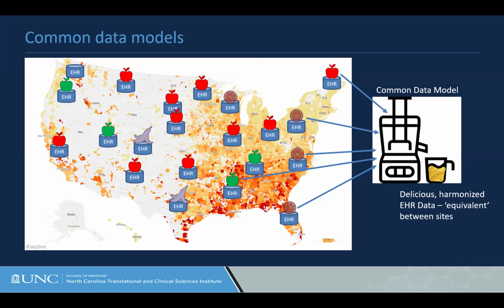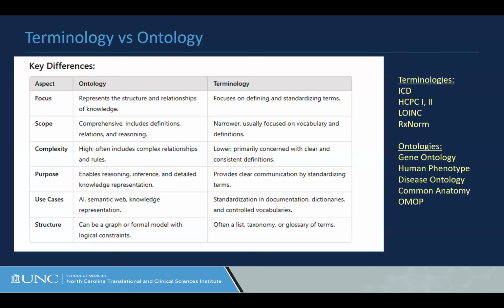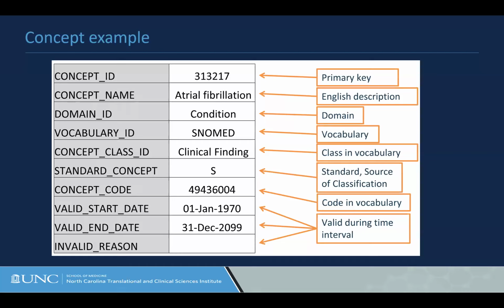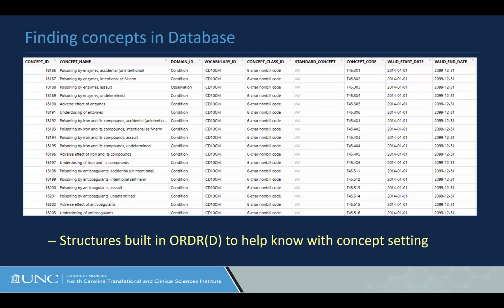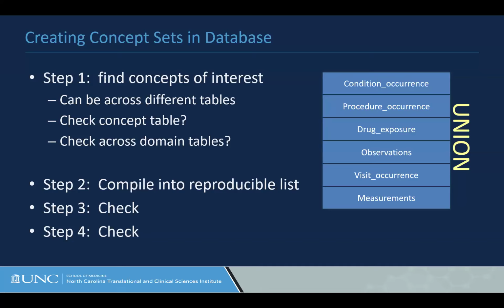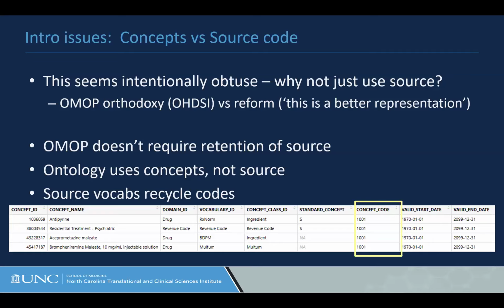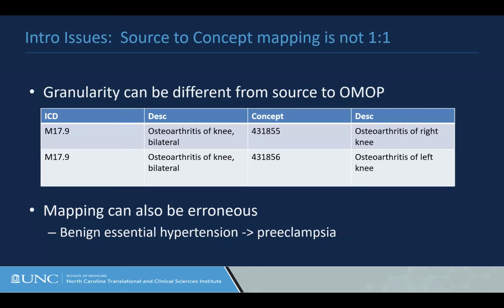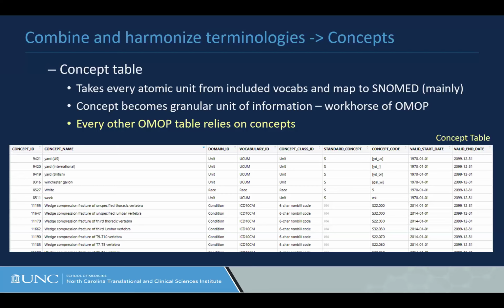2025-1-21 - Introduction to OMOP vocabulary